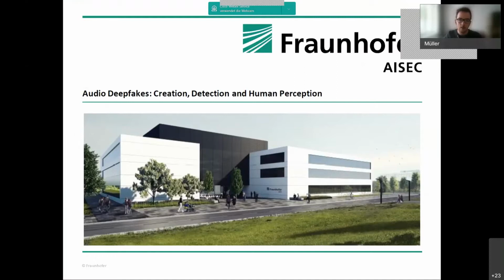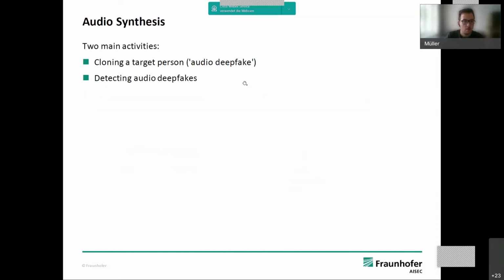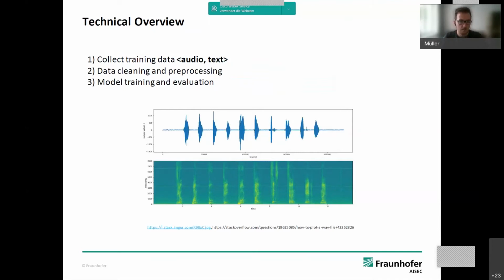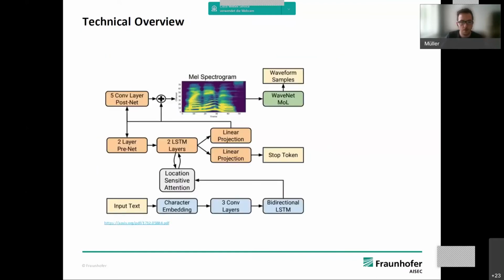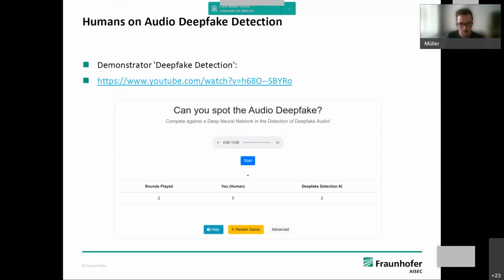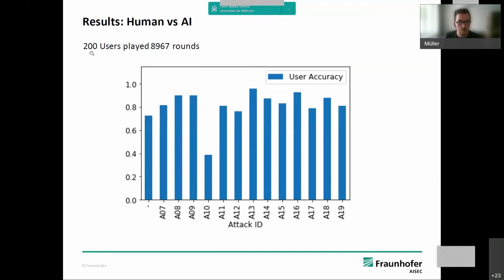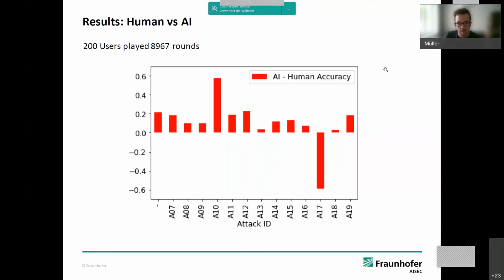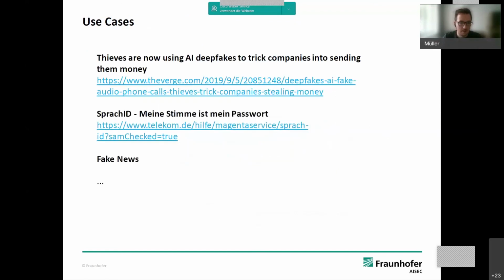The CODE 2021: Workshop presentation on Fake identity detection in speech data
The presentation about "Fake identity detection in speech data" was held by Nicolas Müller from the Fraunhofer AISEC. It was part of the workshop on "Digital identity and identification: Secure remote identity verification", which took place during the Annual Conference of the Research Institute CODE in 2021.